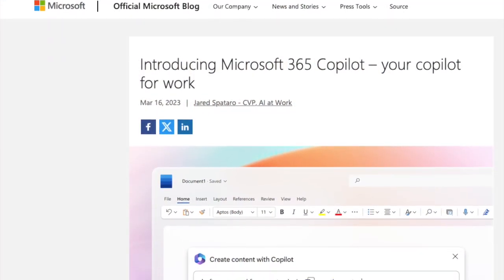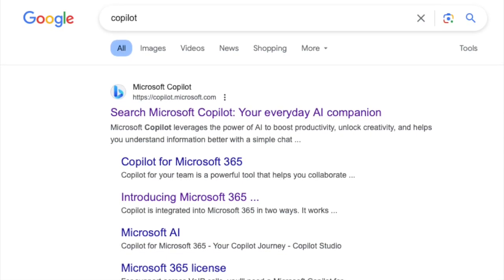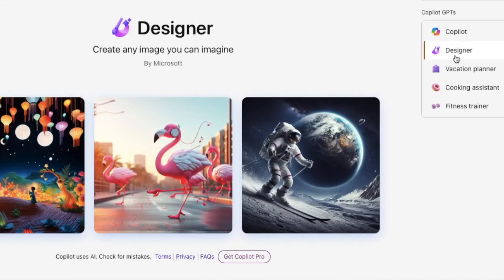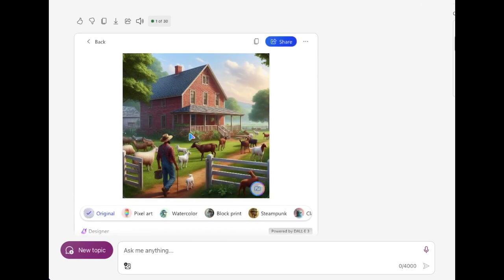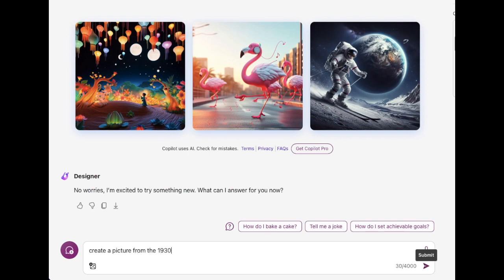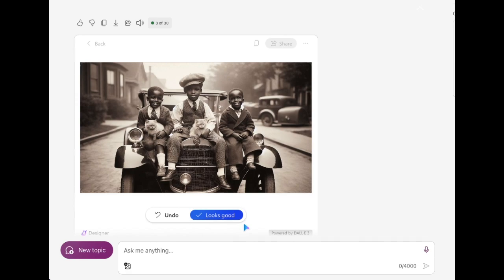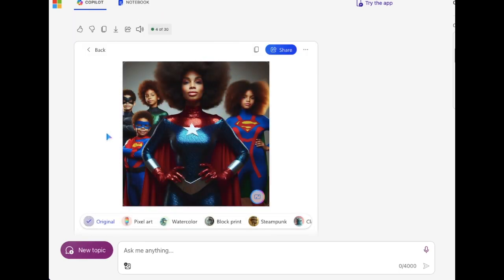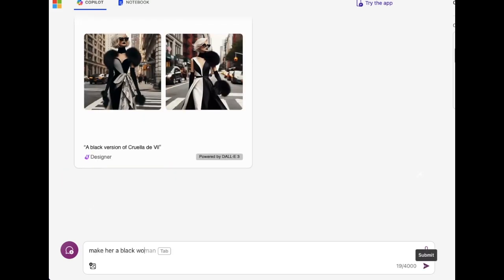Copilot: Make Your Own Art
Create stunning pictures effortlessly with CoPilot by Microsoft! In this video, we'll show you how to use CoPilot to design perfect images for book covers, presentations, or artwork for your home or office. Whether you're an author, presenter, artist, or just love creating visuals, this tutorial is for you. Watch now to transform your ideas into beautiful images with ease!